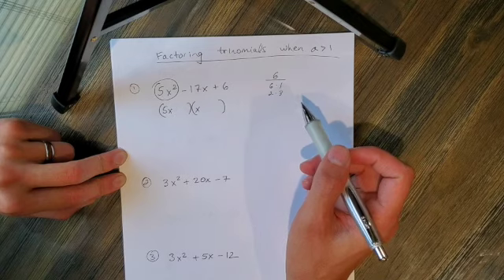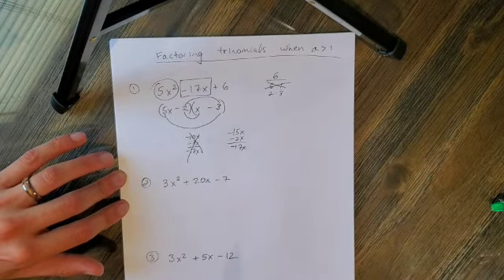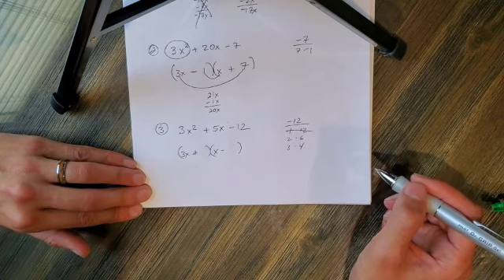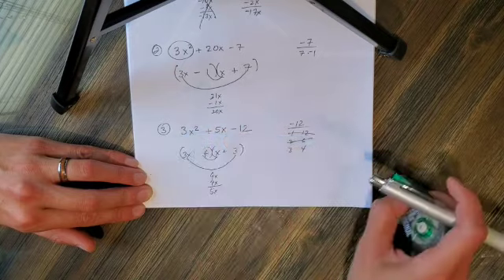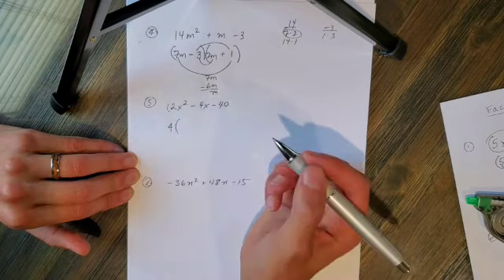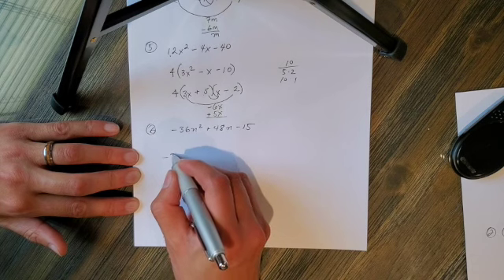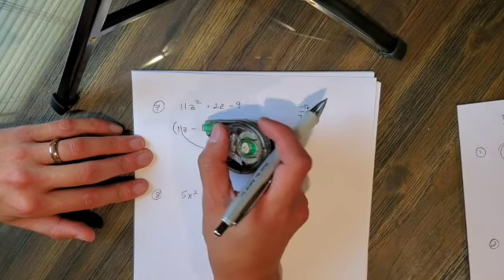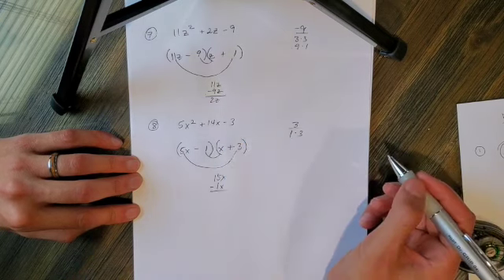Factoring Trinomials when a is greater than1